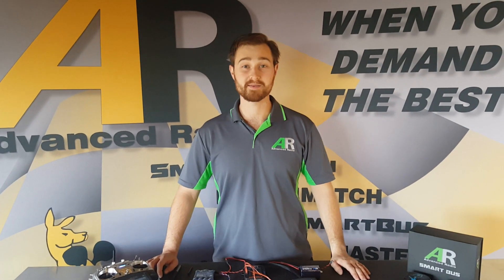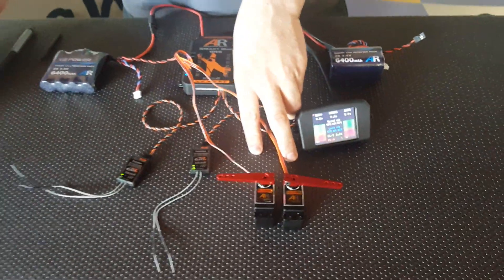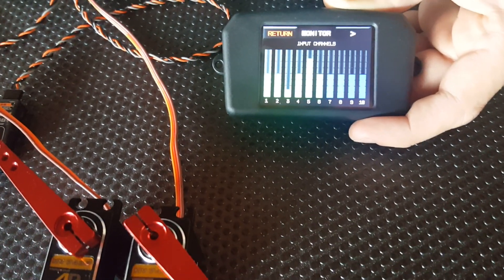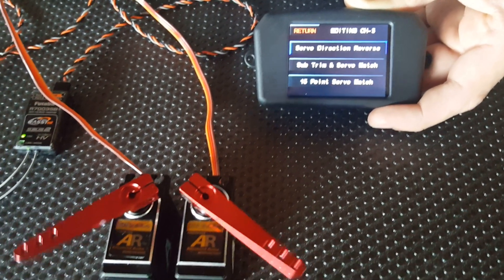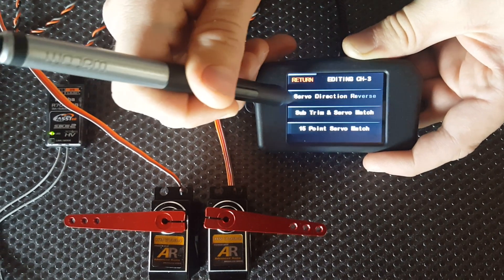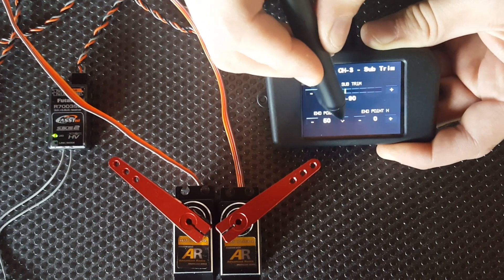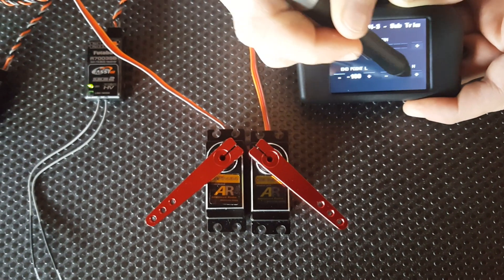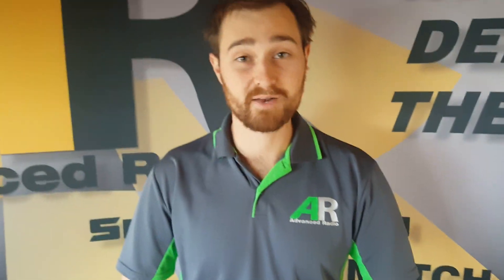Smart Bus RRS sub trim and servo matching